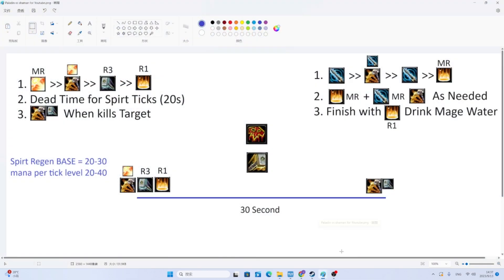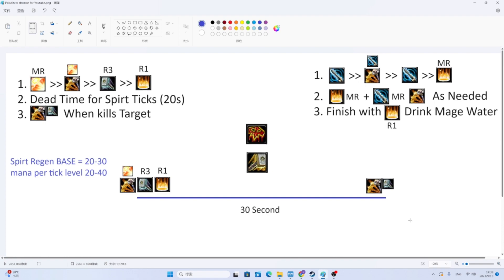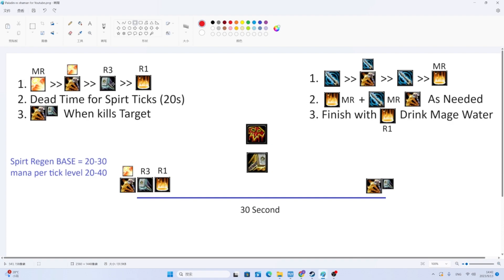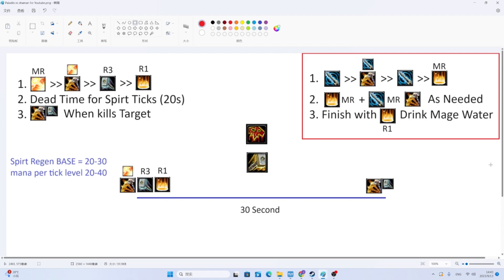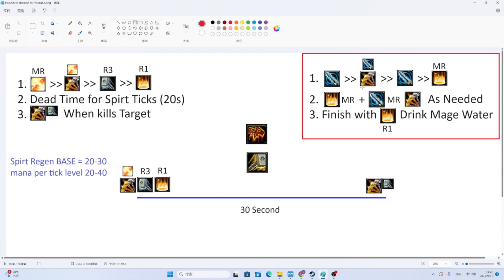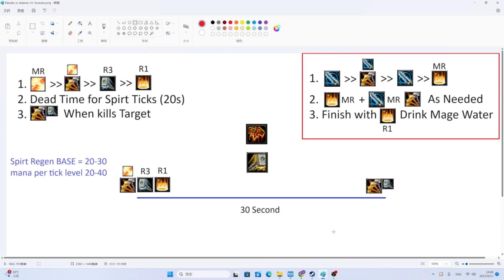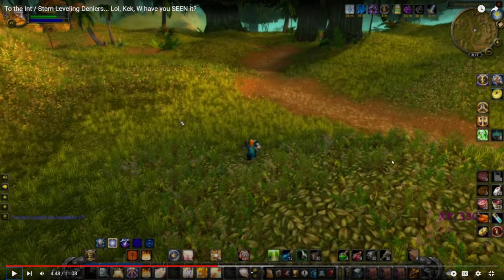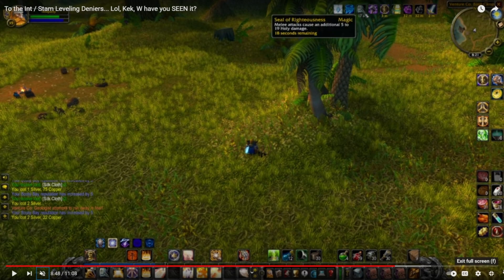Stam / Int Paladin "Rotation" Classic WoW HC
Rotation... LOL